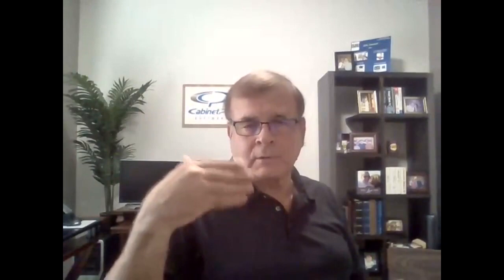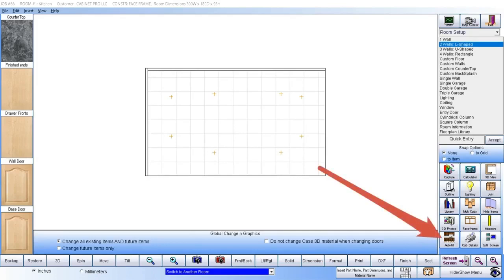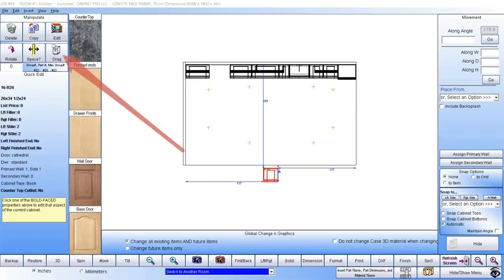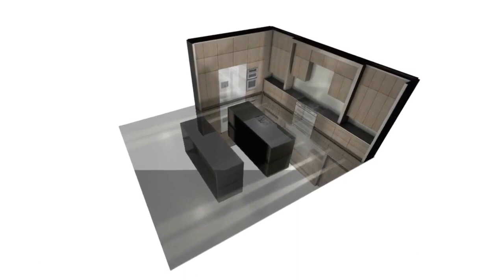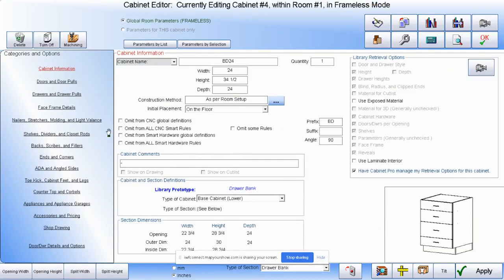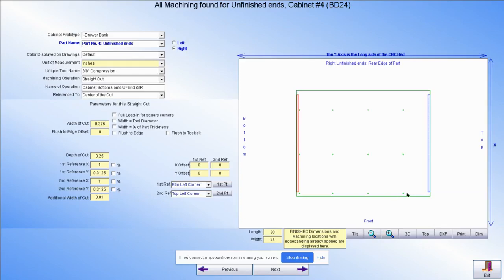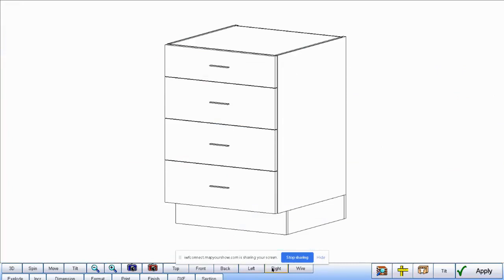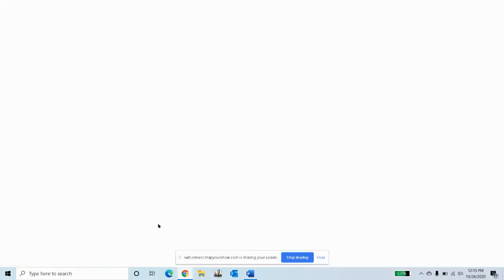IWF Connect Live Demo Cabinet Pro Design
During this 15 minute Live Demo for IWF Connect Online Woodworking Trade Show, Frank explains the capabilities of the Floorplan Designer in Cabinet Pro Software.